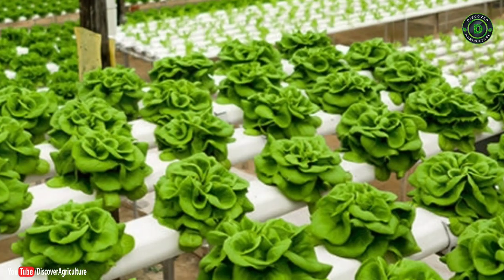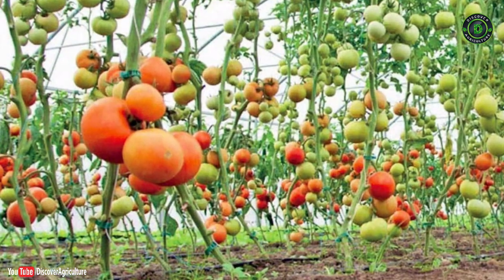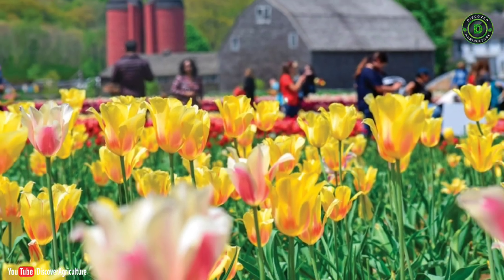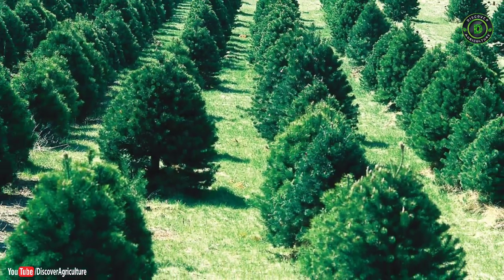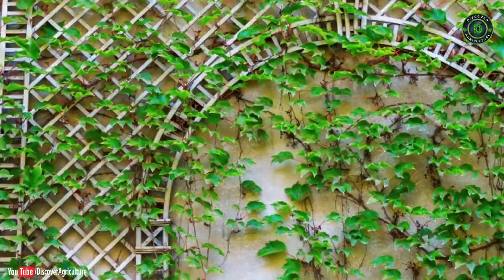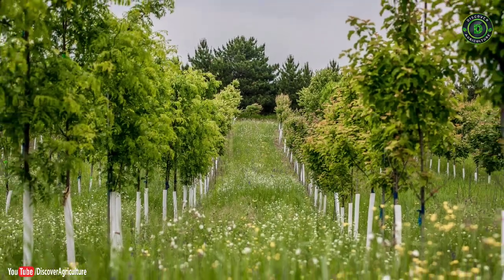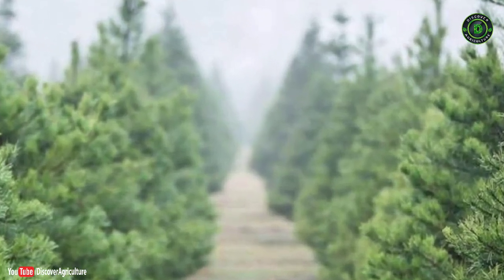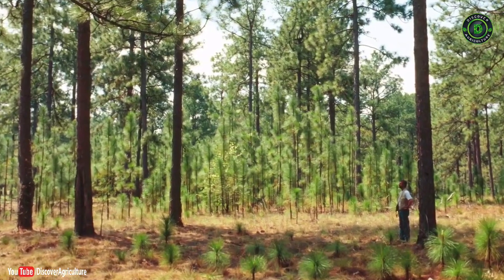Different types of CULTURE in Agriculture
There are different types of culture when it comes to agriculture activity. In this video, we will try to explain all types of "Culture" in Agriculture. Watch this video till the end.

Presented by: Roshan Shetty

In this video:
0:00 Introduction
0:22 Agriculture
0:33 Horticulture
0:46 Olericulture
0:59 Floriculture
1:18 Fruiticulture
1:29 Viticulture
1:40 Viniculture
1:52 Citriculture
2:03 Sericulture
2:20 Moriculture
2:31 Apiculture
2:45 Aviculture
3:00 Aquaculture
3:20 Pisciculture
3:39 Mariculture
3:58 Fungiculture
4:23 Arboriculture
4:30 Silviculture
4:48 Vermiculture
5:06 Tissue culture
5:31 Monoculture
5:43 Polyculture
5:56 Permaculture